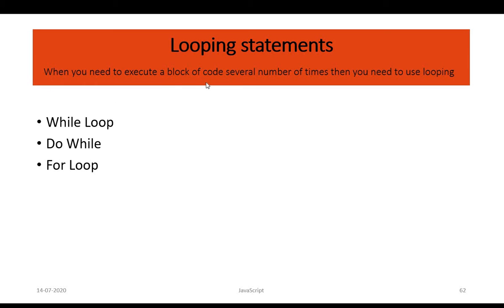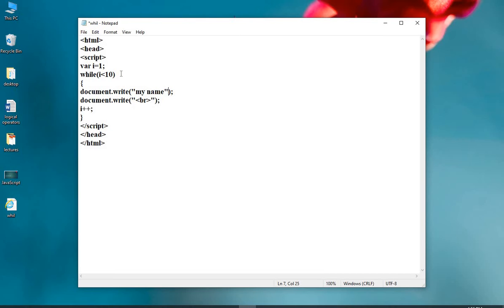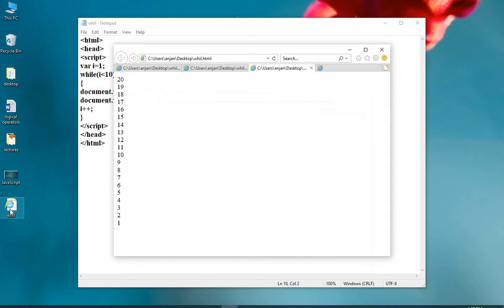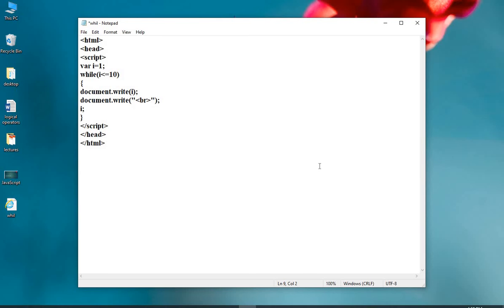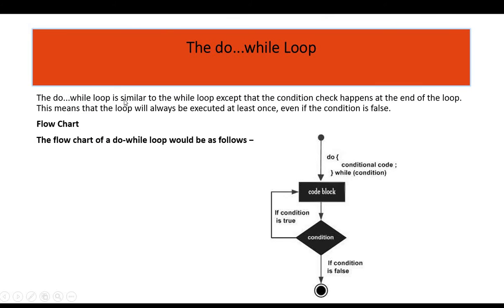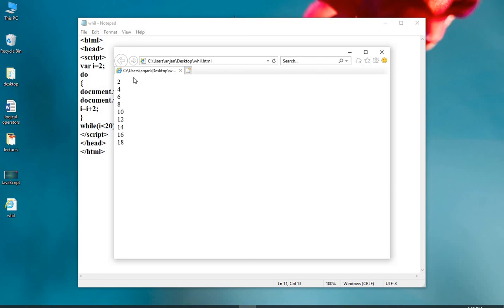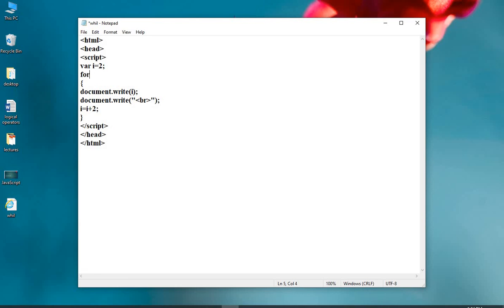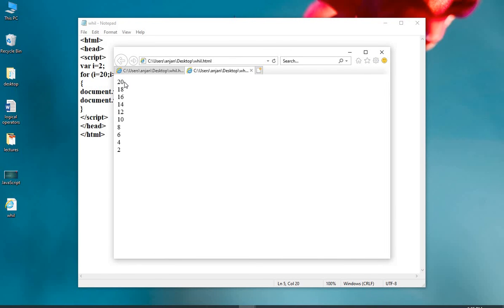looping statements in javascript (english)